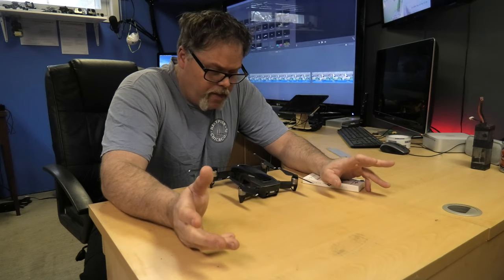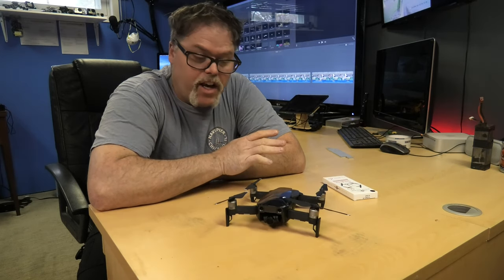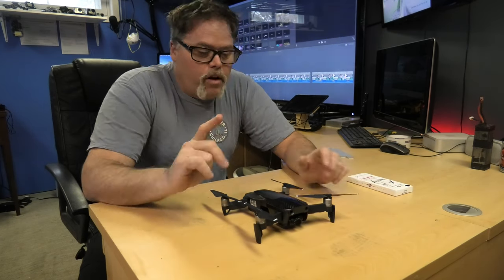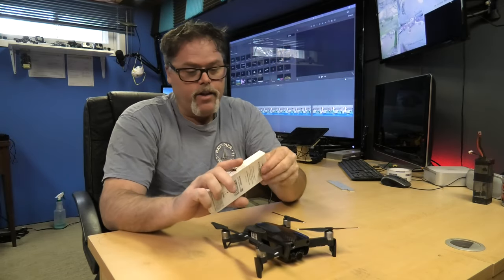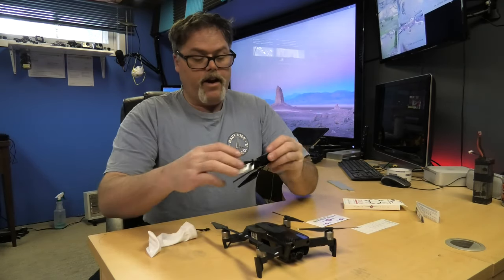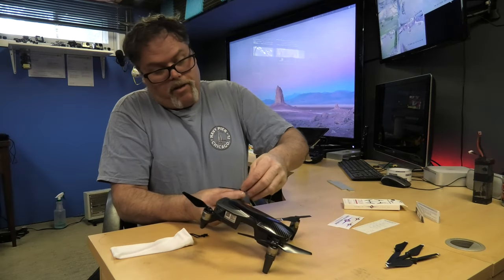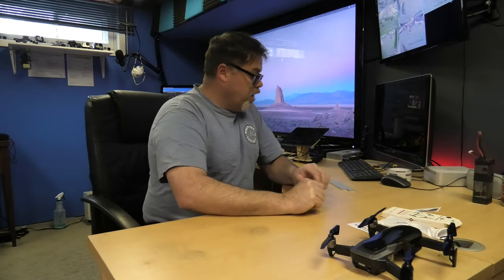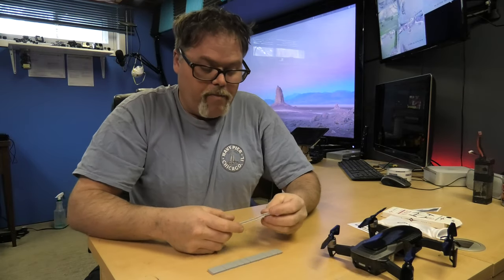Running A DJI Mavic Air With Master AirScrew Propellers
So a lot of you have asked what I am using for a drone . So I wanted to do a little video for you on what it is and I love this little drone

BillSiff (GoGlass)
1289 Confederation St,
Unit 3
Sarnia Ont.
Canada
N7S 4M7

2540 Lapeer Rd,
Port Huron,